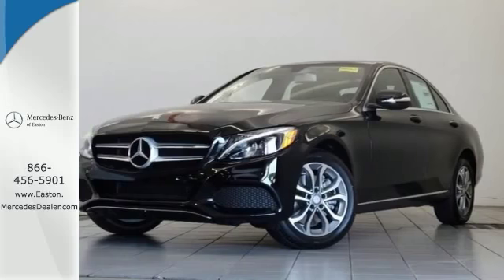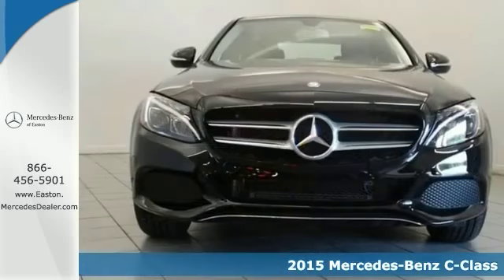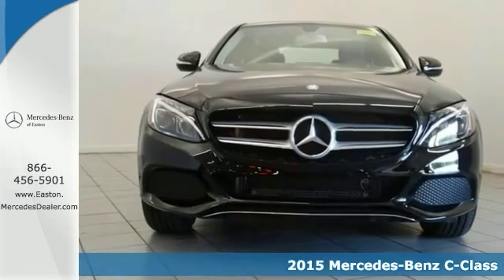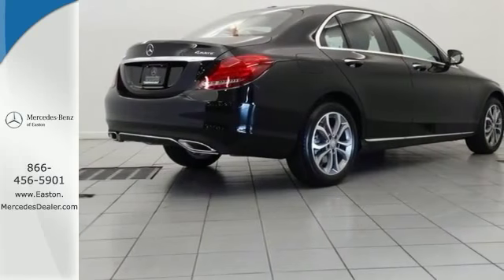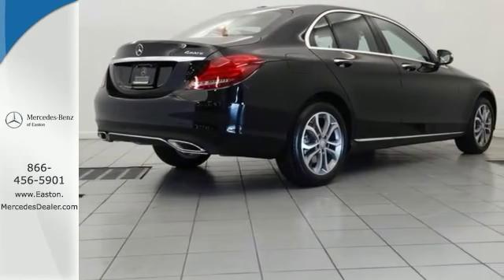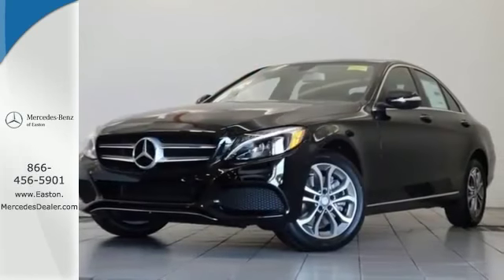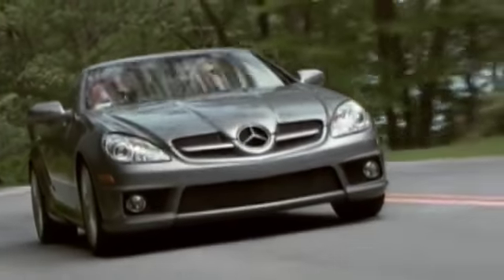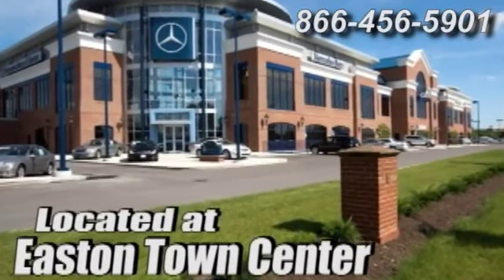2015 Mercedes Benz C Class Columbus OH Mercedes Benz Dealer, OH MN003622 360p